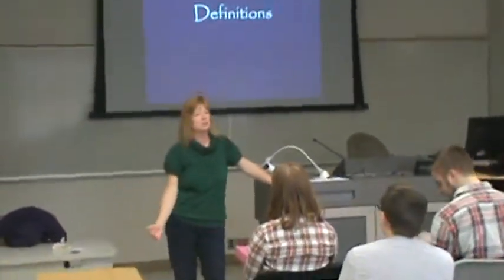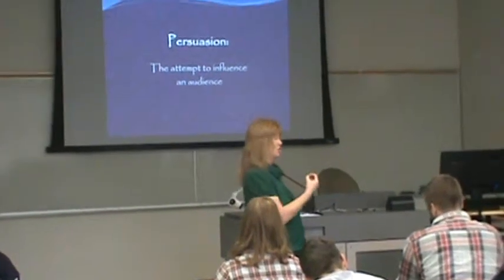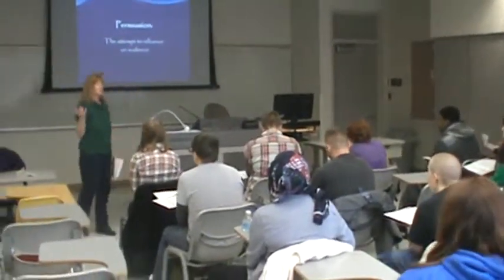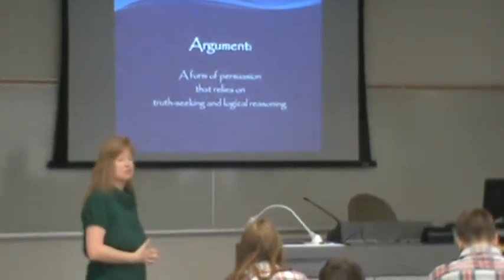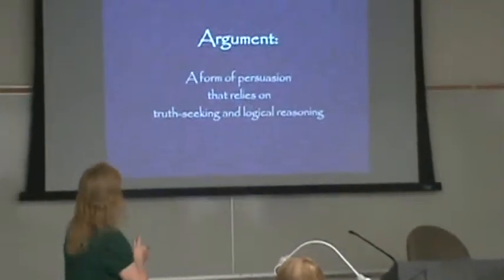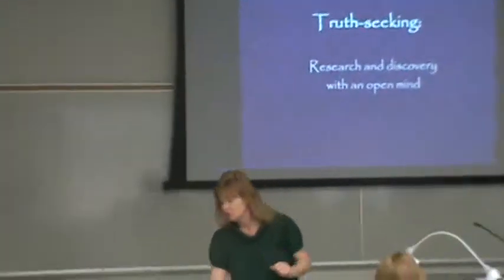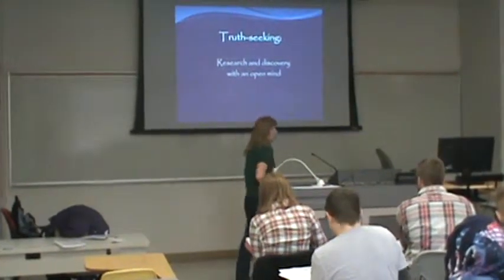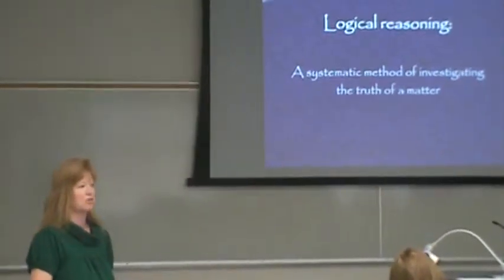Opening Context lesson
Hi new and absent students!  Here is the Opening Context lesson for English 102.  Take notes, including your answer to the final question on the power point, and bring it to the next class.  See you then!